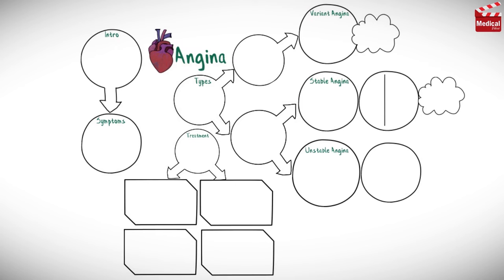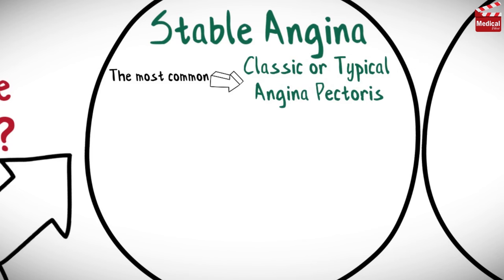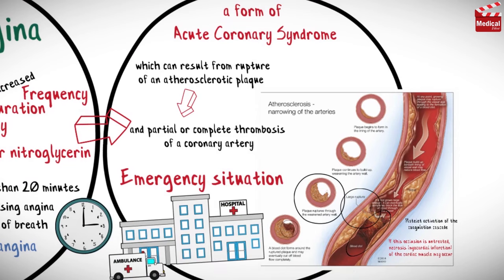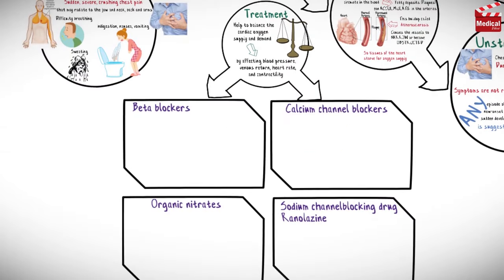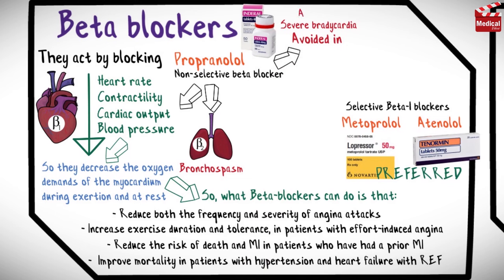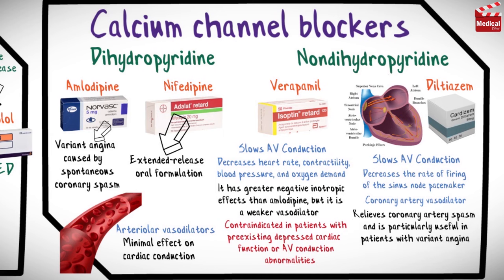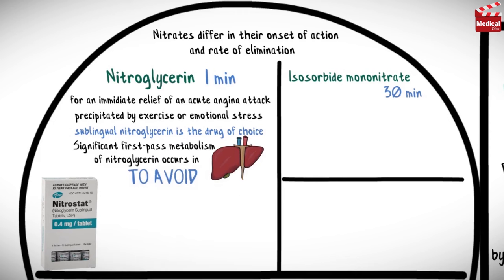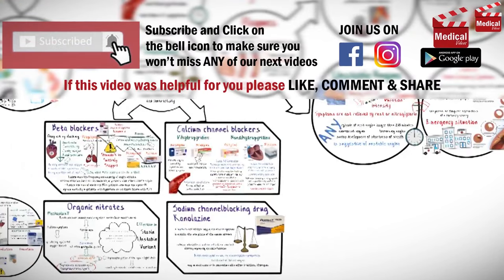Pharmacology - What is Angina Pectoris ? Types of Angina, Symptoms, Causes &Treatment FROM A TO Z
👉 VIDEO GUIDE 👇
👉 In this pharmacology lecture we'll cover:

- What is Angina Pectoris
- Angina symptoms
- Angina causes and types of angina [ Stable, Unstable, Variant (Prinzmetal) angina ]

- Angina Medication:

- Beta blockers for angina
  ( Propranolol - Metoprolol - Atenolol )

- Calcium channel blockers for angina
  A. Dihydropyridine ( Amlodipine and Nifedipine )
  B. Nondihydropyridine ( Verapamil and Diltiazem )

- Organic Nitrates
  ( Nitroglycerin  - Isosorbide mononitrate - Isosorbide dinitrate )

-  The sodium channel blocker, Ranolazine.

0:00 Introduction
0:17 Intro
0:46 Symptoms of angina
1:07 3 Types of angina
2:53 Unstable Angina
4:09 Variant Angina
6:18 Beta blockers
8:19 Calcium channel blockers
9:54 Organic nitrates